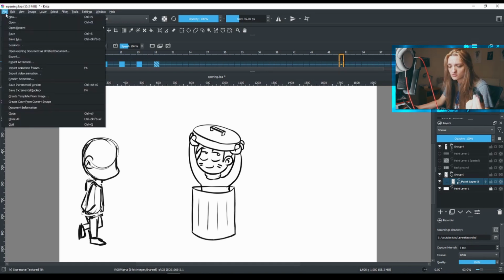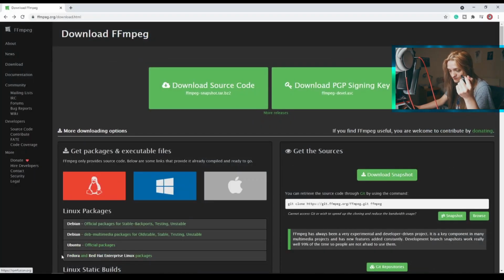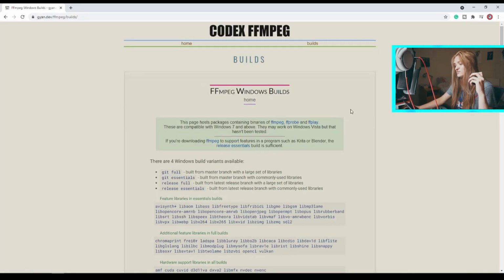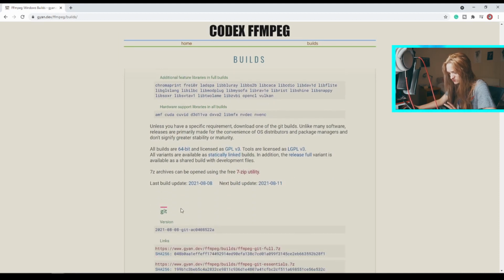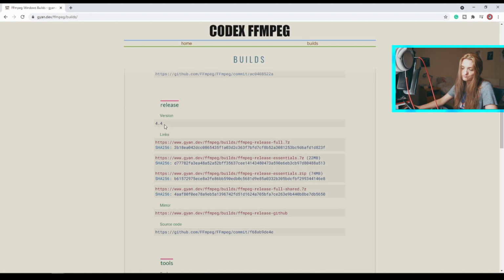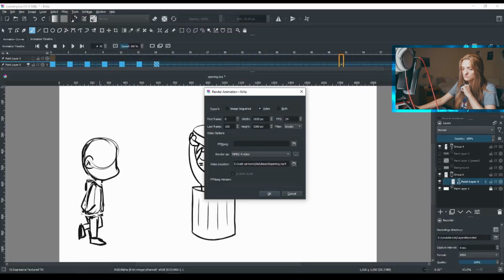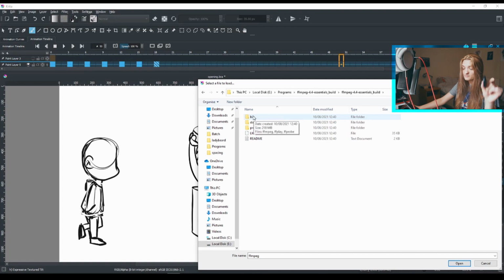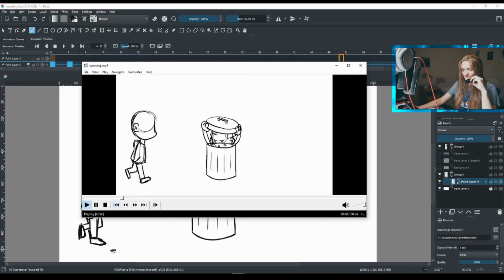Krita FFmpeg Build for Windows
▶︎The video has 5 dislikes!